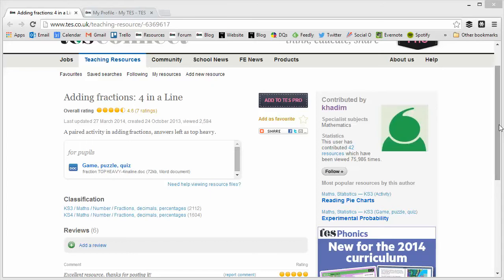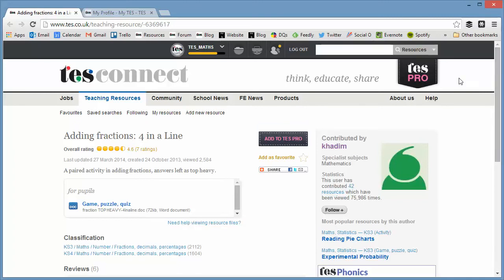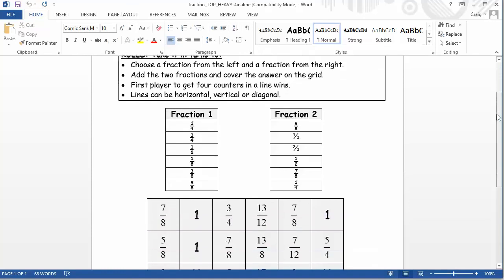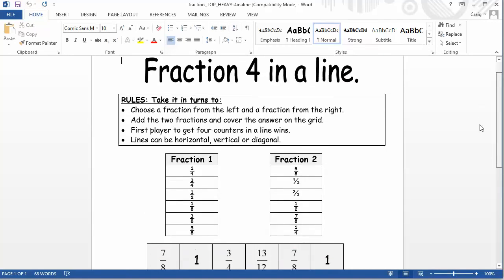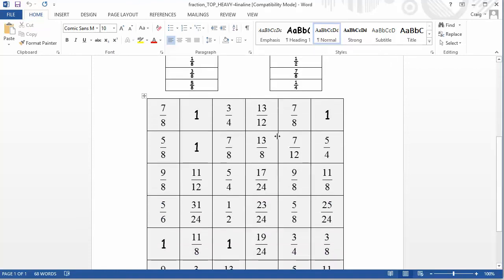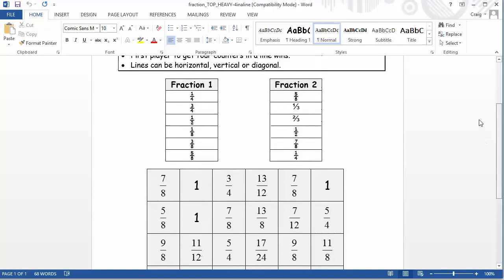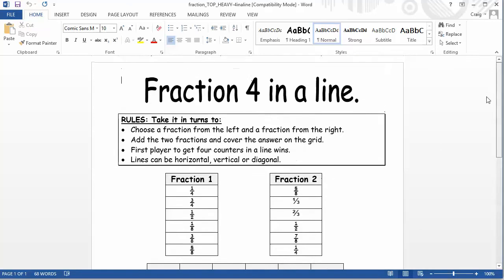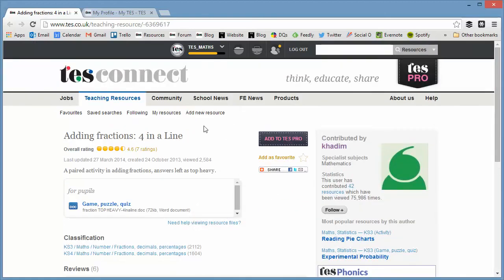Maths ROTW 48 - Adding Fractions 4 in a Line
Another simple idea this week, but one that is certainly both engaging and effective. Students get together in pairs to play a game of Connect 4, but with a difference! They only get to cross off a square if they can make it by adding together two of the fractions form a fixed selection. Students get to practise a crucial fundamental skill, but in an engaging, competitive environment. And there is potential to do more with this resource…

As it stands, this resource can certainly be used to consolidate students’ adding fractions skills. But once students have mastered that, we can ask them probing questions to extend their knowledge further. Things like: “which squares were the easiest/hardest to cross off, and why?”, “How many different ways can you get 1?, How about 1/2?” “What is the smallest fraction you can get? How about the largest?” “What unit fractions can you get?” etc. Add to that the fact that with a bit of modification this resource could be used to practise subtracting, multiplying and dividing fractions, or indeed many other mathematical topics, and you have quite a resource on your hands!

Craig Barton